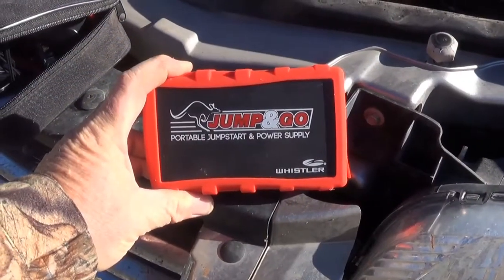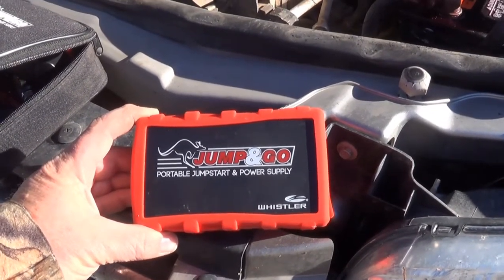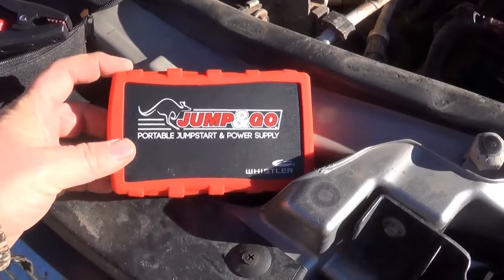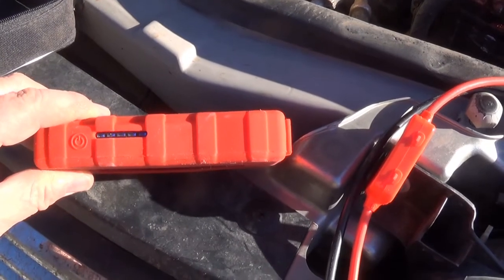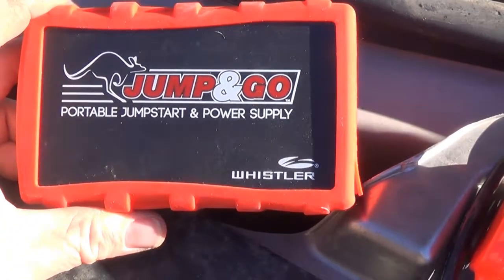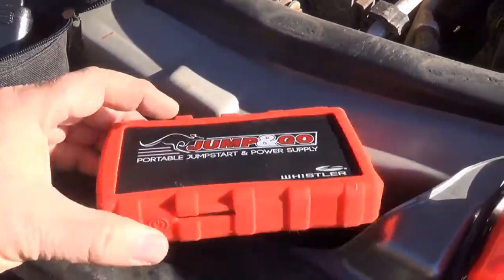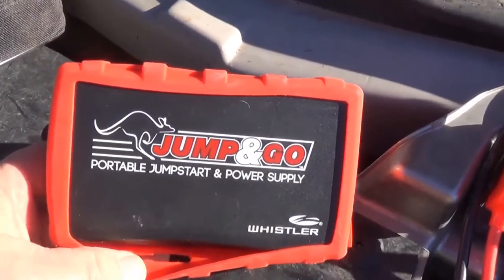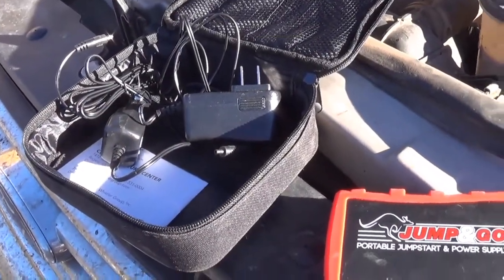BEST way to Jump Start your CAR. Portable Jump Starters - Do they Work?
BEST Jump Starter is the one that works when you need it to work. so there I was in my truck and it wouldn't start. oh no what do I do? hey I have this jump and go portable starter lets see if it works. wow. it worked. started the truck right away. rock on.

Portable Jump Starter
Jump & Go